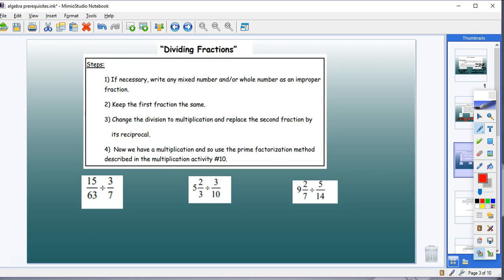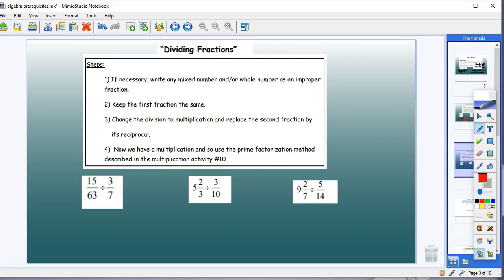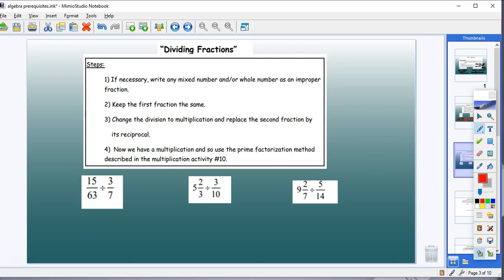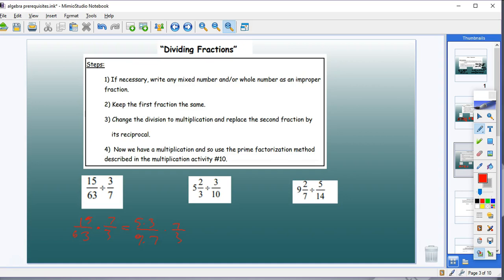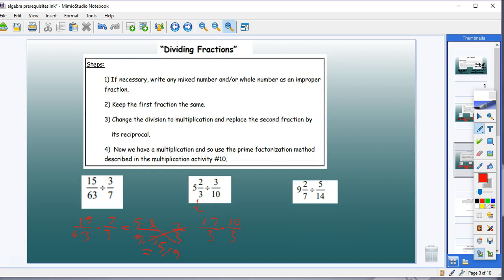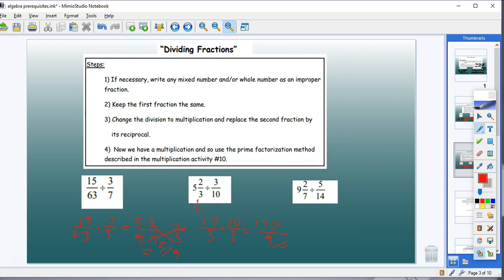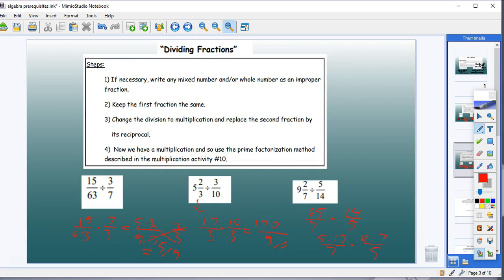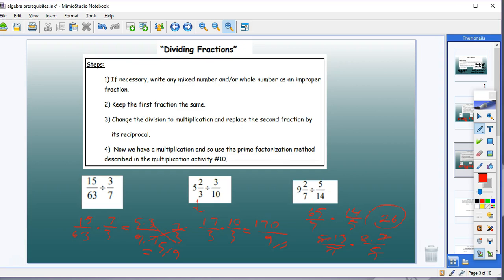Dividing Fractions Explained!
This math video focuses on how to divide fractions involving mixed numbers and improper fractions.It also focuses on how to convert mixed numbers into improper fractions.Enjoy watching.